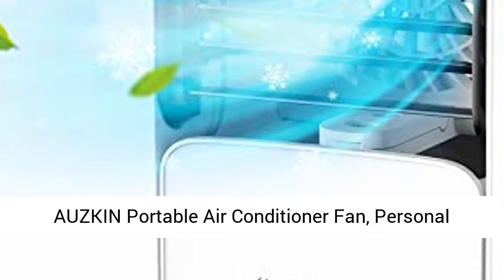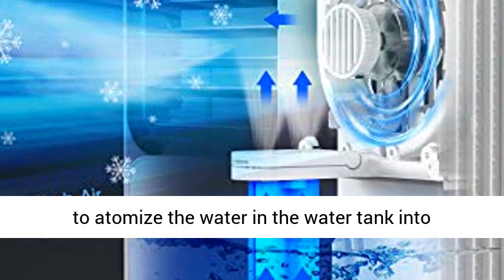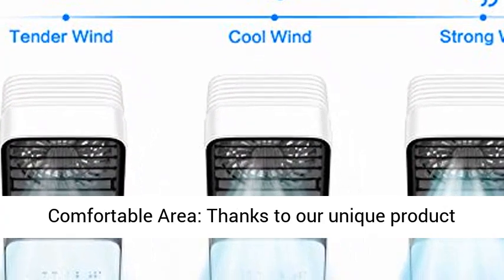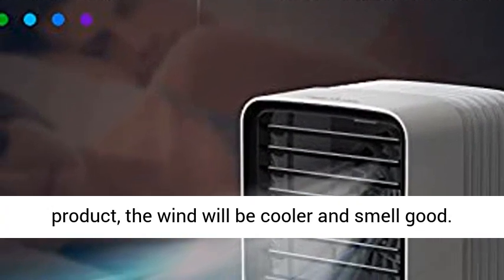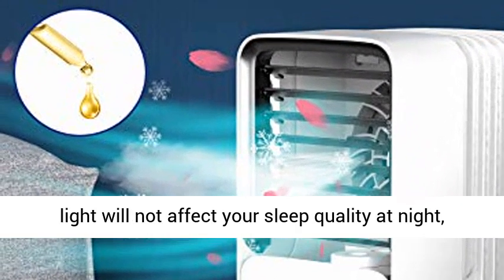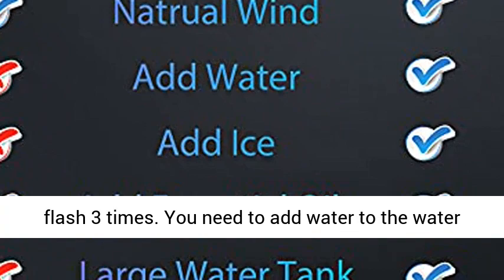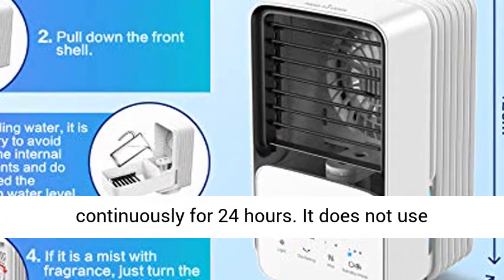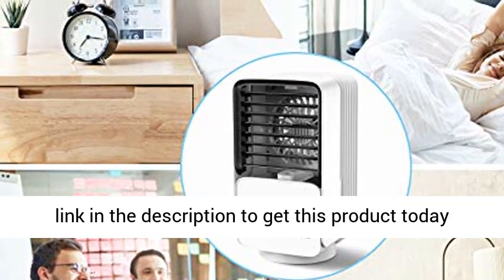AUZKIN Portable Air Conditioner Fan, Personal Space Mini Evaporative Air Cooler Quiet Desk Fan with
AUZKIN Portable Air Conditioner Fan, Personal Space Mini Evaporative Air Cooler Quiet Desk Fan with Handle, Humidifier Misting Fan, 3 Speeds with Colourful Light for Home, Office, Room Ultrasound Spray Cooling Technology：AUZKIN portable air conditioner uses ultrasonic atomization technology to atomize the water in the water tank into ultra-fine water molecules, the fan blows out the cool and humid air. Unlike other air conditioners, our air cooler can cool the surrounding air, and do not make your skin feel dry.
Create a More Comfortable Area: Thanks to our unique product materials, our products can be added with ice cubes and essential oils. Add ice cubes to the water tank and add essential oils to the sponge, you will immediately feel the magic of the product, the wind will be cooler and smell good. This would be a good choice.
Controllable Wind Speed and Direction：Three wind speeds (high, medium, low) can be adjusted, the maximal fan rotating speed reaches 4000RMP, and the maximum wind speed reaches 3.5m/s. The product can oscillate 60 degrees or 120 degrees, press the button immediately to create your own personal cooling zone.
Smart Lighting Design:：The smart light will not affect your sleep quality at night, put it on the bedside table and coffee table to create a romantic atmosphere! When the water tank is short of water, the light will turn red and flash 3 times. You need to add water to the water tank, and then press the ""Mist"" to enjoy the cool again.
Lightweight and Energy-Saving：Personal air cooler with a power consumption of only 8W/hour designed for personal use, the product use only 0.192kW of electricity after runs continuously for 24 hours. It does not use refrigerants or chemicals to cool the air, so you should not expect to get the same effect as an air conditioner. Note: This portable air conditioner only cools the area around the user."